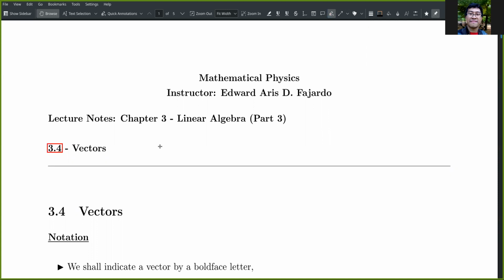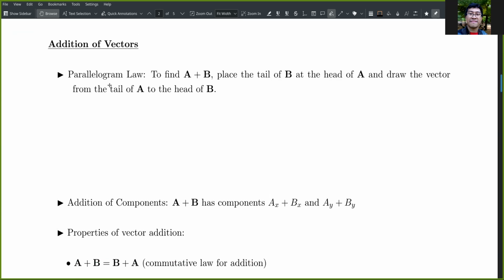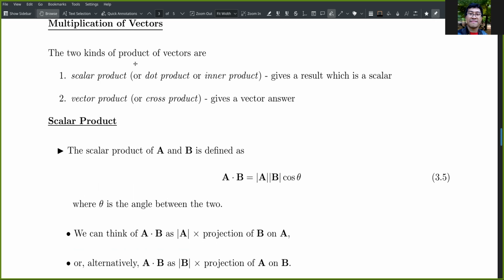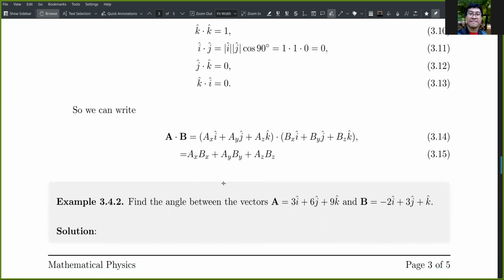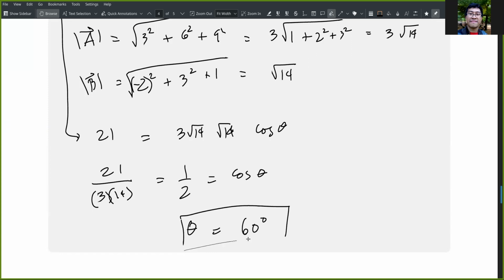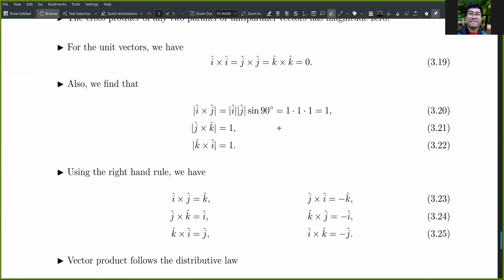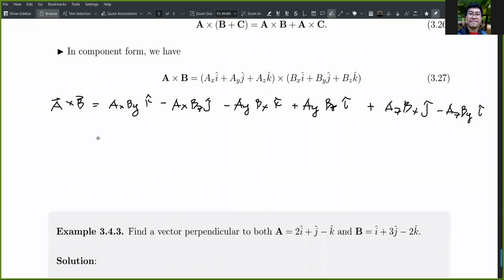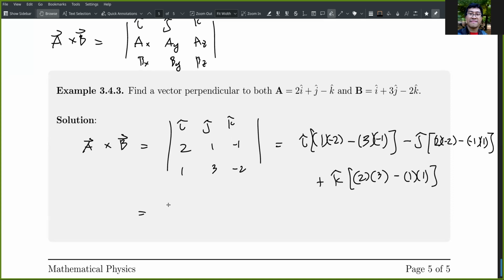Chapter 3 - Linear Algebra (Part 3)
3.4 - Vectors